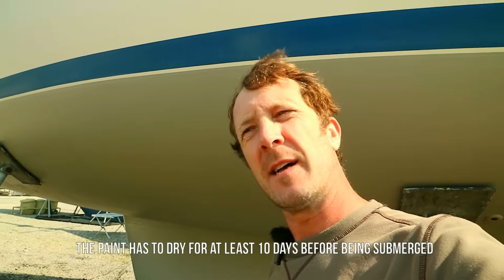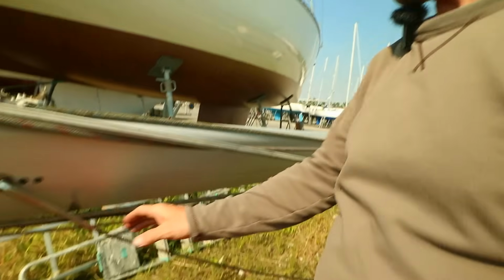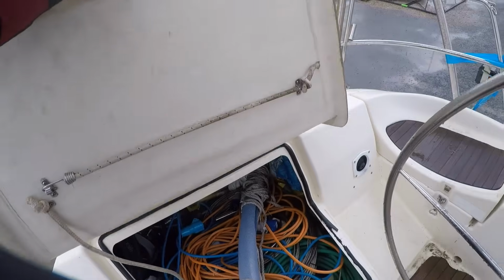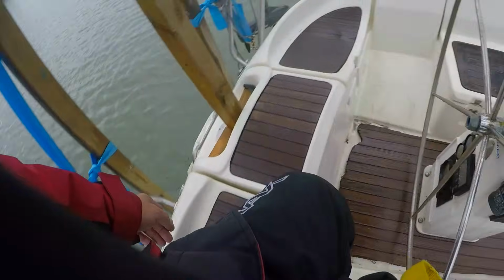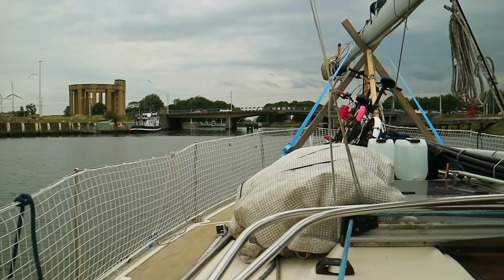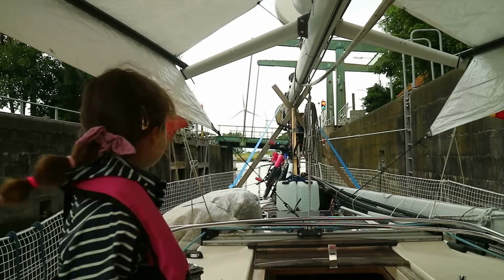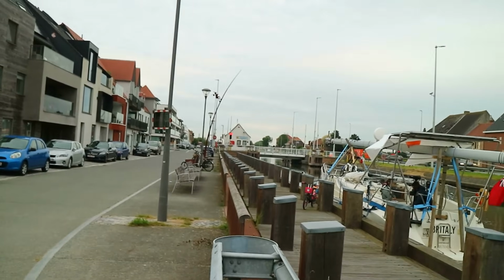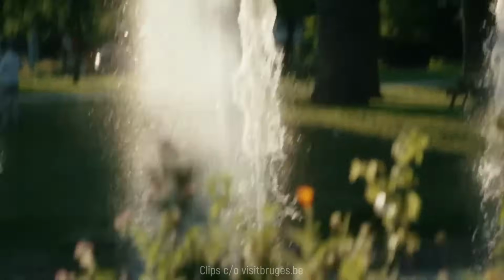GOODBYE NIEUWPOORT: The Inland Waterway Adventure Begins! ⛵Sailing Britaly⛵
We finish the work of turning our sailing boat into a "canal boat" & say goodbye to Vlaamse Yachthaven in Nieuwpoort, before heading into the first of the 200+ locks which await us!

We would like to say a huge thank you to Maarten and the team at VWNiuewpoort for looking after us so well for such a long time. We highly recommend this marina, and were very lucky to end up there in 2019!

Thank you very much to Brinno for the timelapse camera used in this video. The batteries last for weeks and it is literally a set and forget thing, which records during set hours, and at a frame rate of your choosing. Here is a link to the camera (We have a TLC300 with the BCC-300 waterproof housing and clamp)

⛵Sailing Britaly⛵ We are Chris (British), Rossella (Italian), and Emma (Britalian!) We make informative sailing videos with the aim of helping YOU achieve YOUR cruising dreams.

Do you know someone who you think you would enjoy our videos? Share our channel with them ➜

Fair winds!

'Sailing Britaly' is a Helvellyn Ltd brand. Helvellyn Ltd assumes no liability for property damage, injury or death incurred as a result of any of the information contained in this video. Helvellyn Ltd. recommends safe practices when working with power tools, automotive lifts, lifting tools, jack stands, electrical equipment, blunt instruments, chemicals, lubricants, open flames, or any other tools or equipment seen or implied in this video. Due to factors beyond the control of Helvellyn Ltd, no information contained in this video shall create any express or implied warranty or guarantee of any particular result. Any injury, damage or loss that may result from improper use of these tools, equipment, or the information contained in this video is the sole responsibility of the user and not Helvellyn Ltd. Disclosure: any links in this description may be affiliate links. If you decide to buy some items from them, Helvellyn Ltd may receive a small percentage compensation for having suggested the suppliers to you. (This costs you nothing) As an Amazon Associate we receive compensation for qualifying purchases. Helvellyn Ltd only recommends suppliers and products which we believe in, so there is never any conflict of interest.

Timestamps for your convenience:

00:00 - 05:46 Preparing the boat for an inland waterway adventure
05:46 - 10:01 Splash! Launching the boat after too long on the hard
10:01 - 17:18 Belgium canals begin: Nieuwpoort - Leffinge
17:18 - 19:50 Our first mooring on the inland waterways
19:50 - 20:22 A sneak peek of Bruges